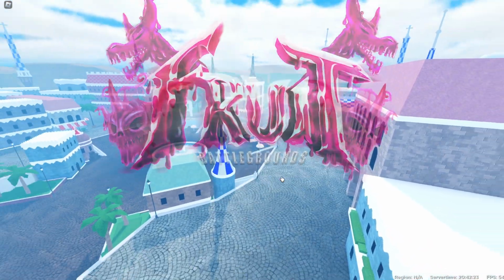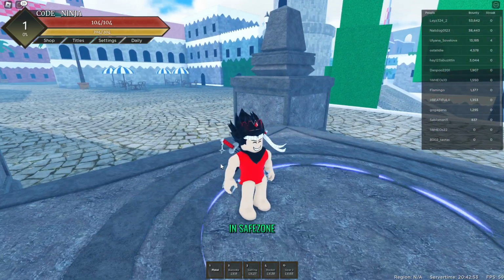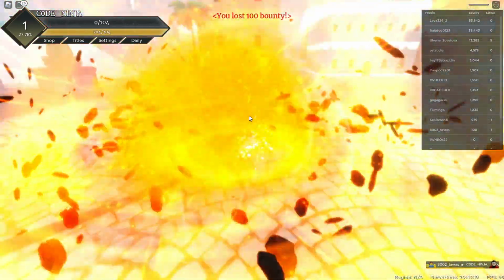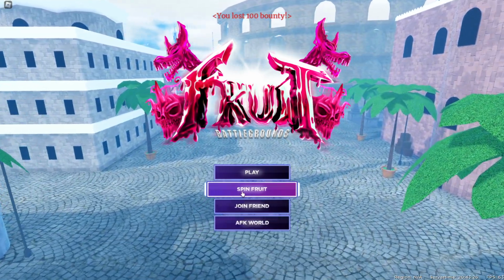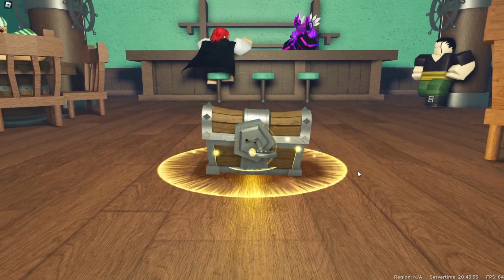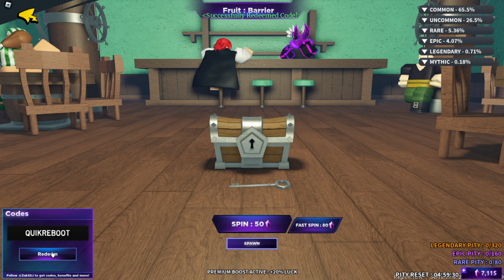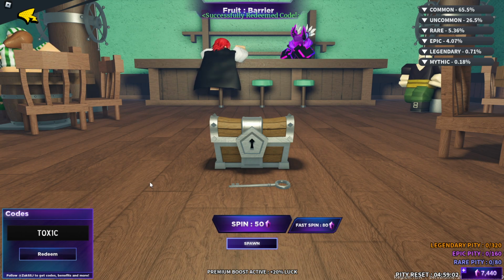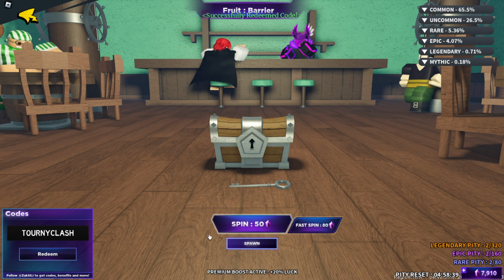*NEW* ALL WORKING CODES FOR Fruit Battlegrounds IN JULY 2023! ROBLOX Fruit Battlegrounds CODES